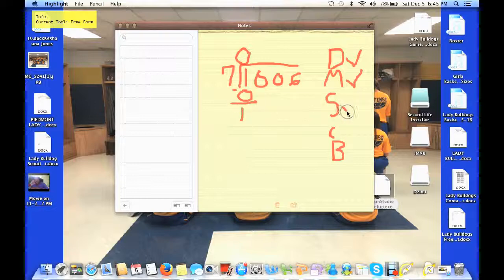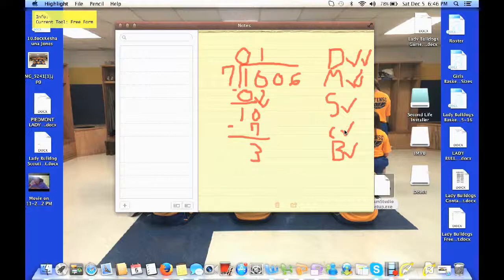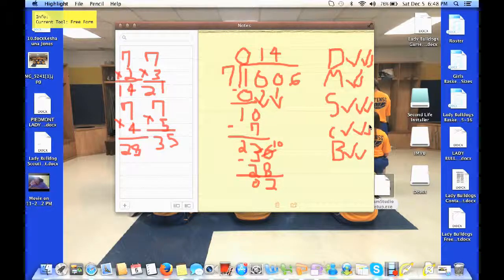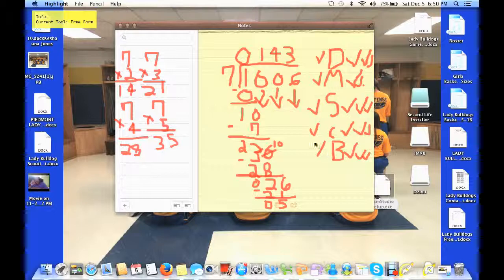One-Digit Division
One-Digit Division Explenation